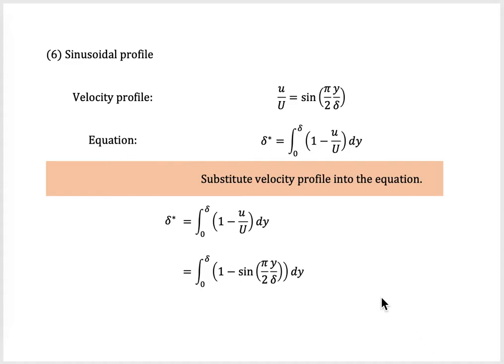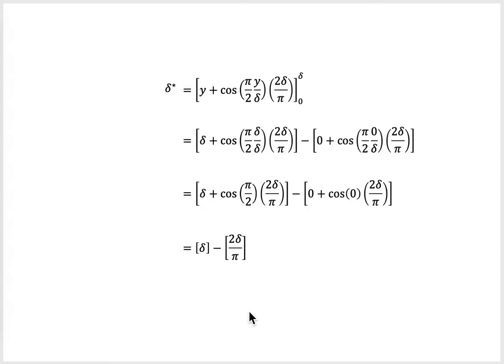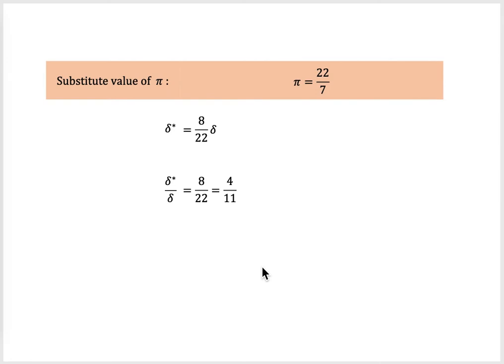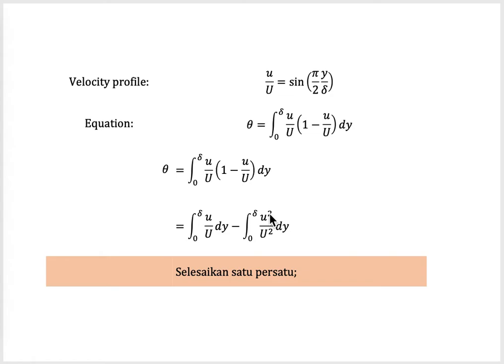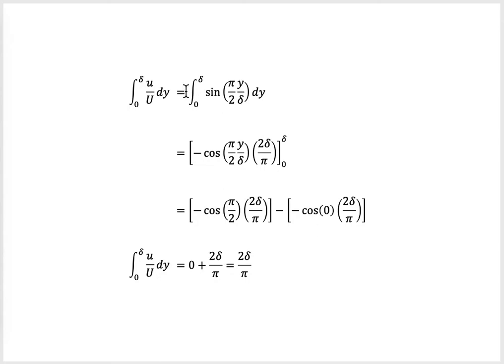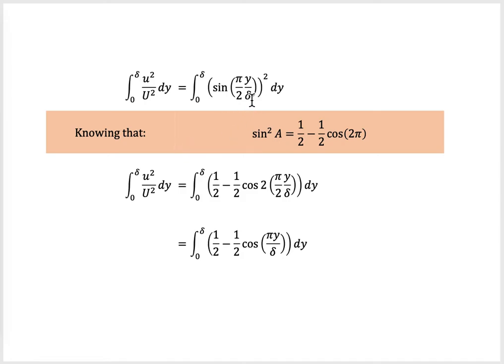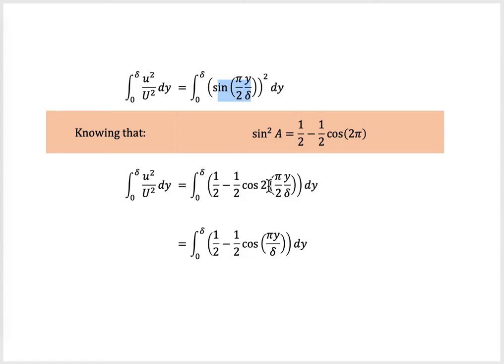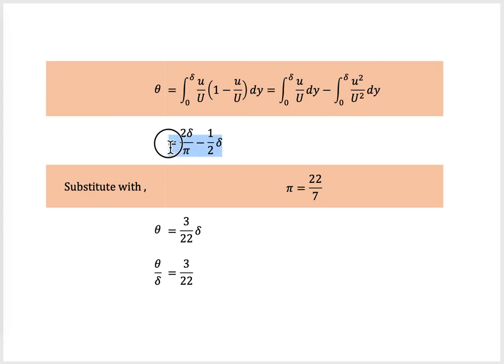Boundary Layer Tutorial 03